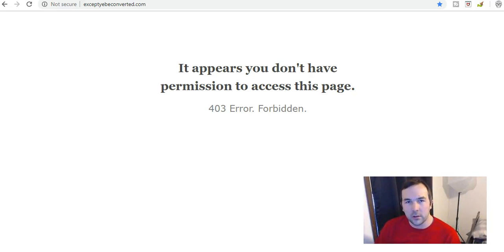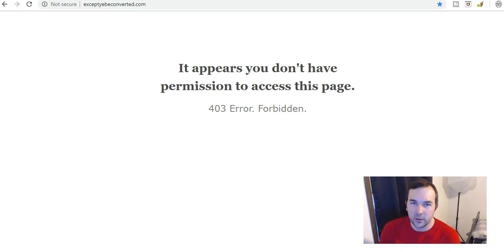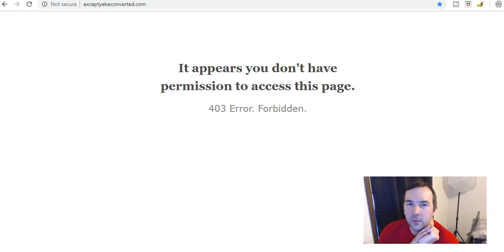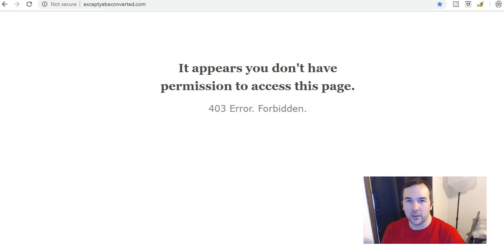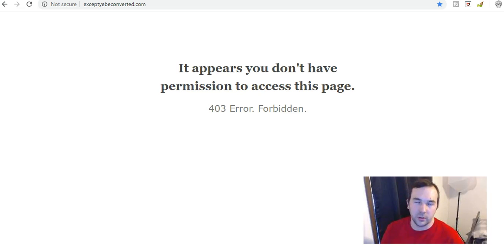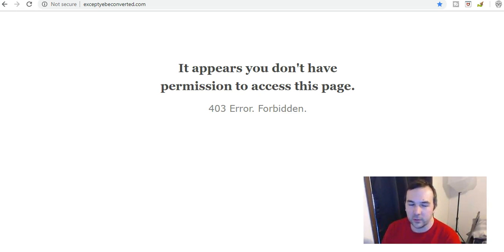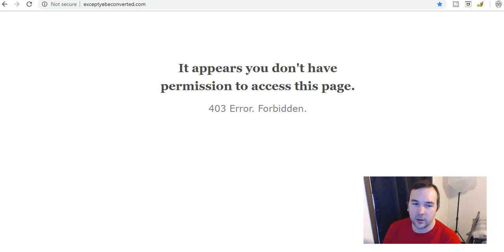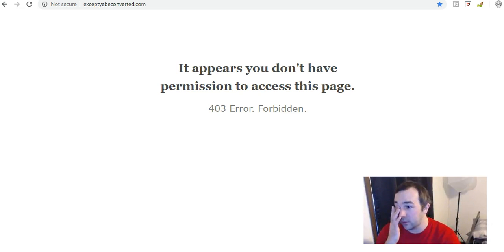update website stuff